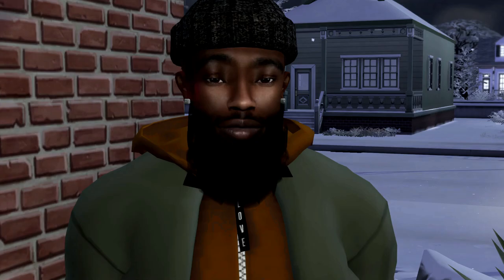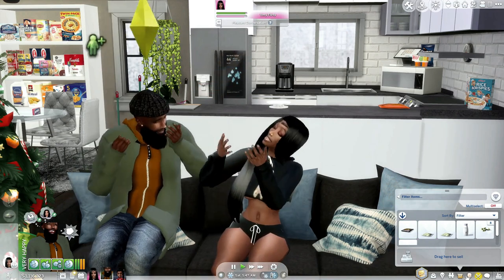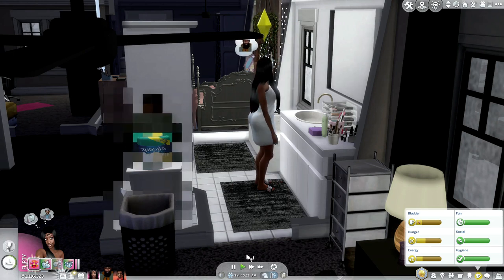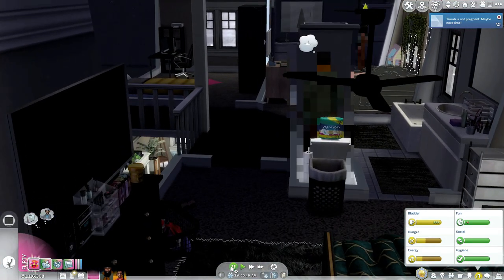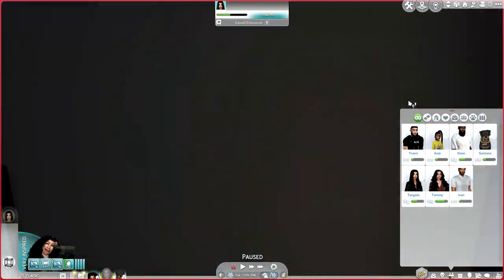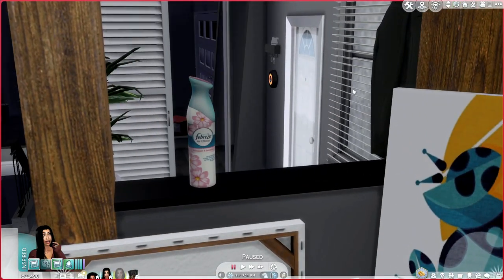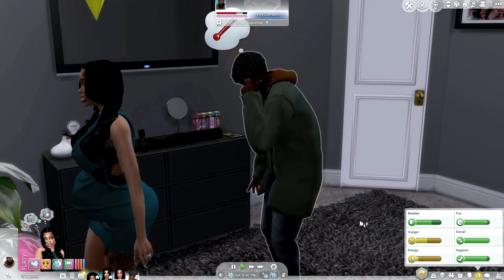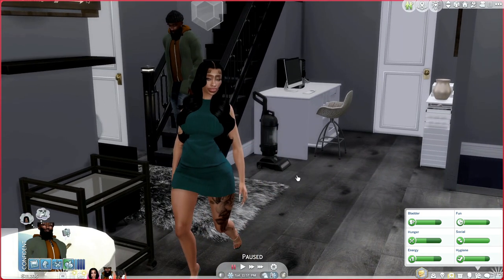✨NEW✨PLEASE COME HOME😭😭💔||ALL ABOUT THE BENNETT'S S1EP5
OPEN ME❕❕

This is my series that I All about the Bennett's. Thank you all for the love and support 🙏🏽💗♥️😘

FAQ:
Where do you get your cc from?
- Simsdom & TSR
Cocogames
Kikovanity
Brandysims
Diversedking
Around the sims 4
Blvcklifesims
Crunchystuff
Gramsims
Icemunmun
And more 💗

Origin I.D kortneyables

So if your not 18 & older then this isn’t the place for you ♥️